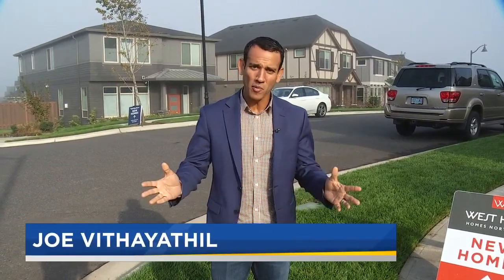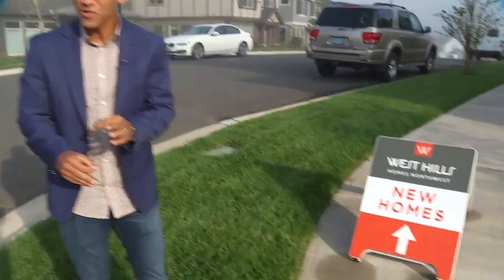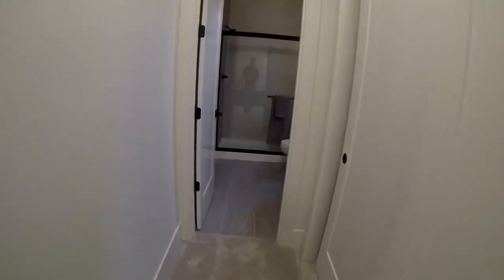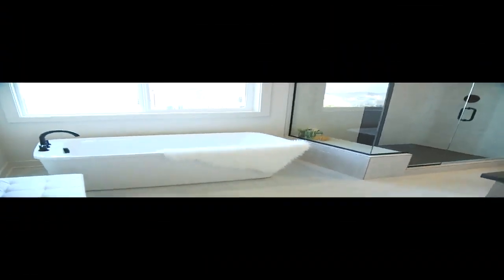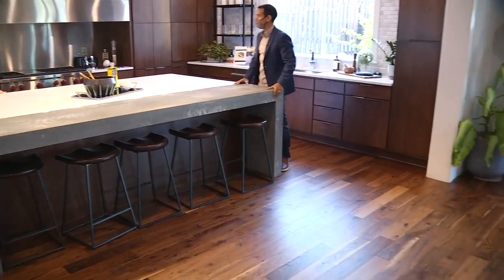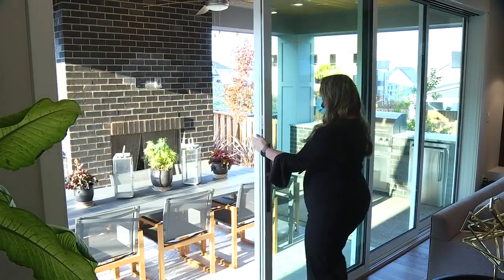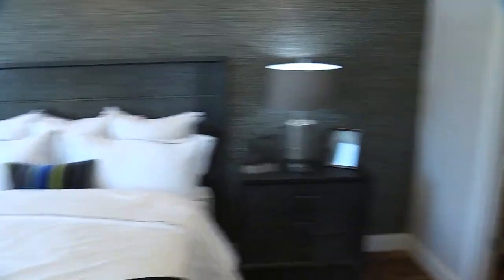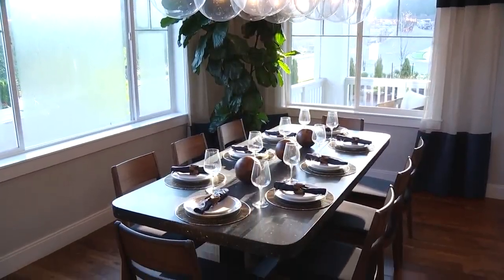On the Go with Joe for Fall New Home Tour